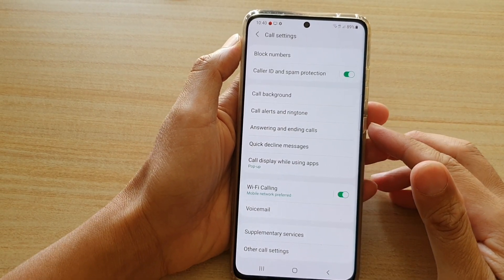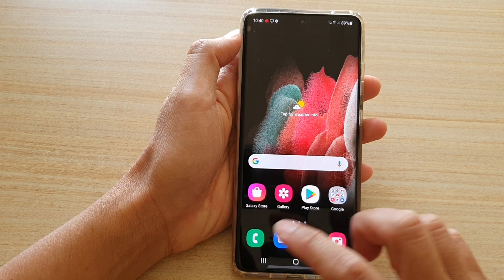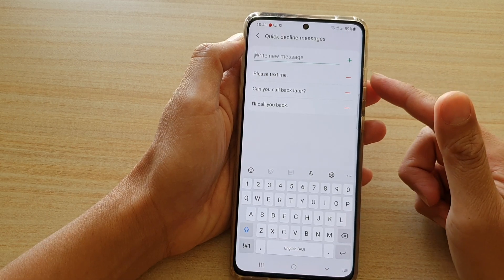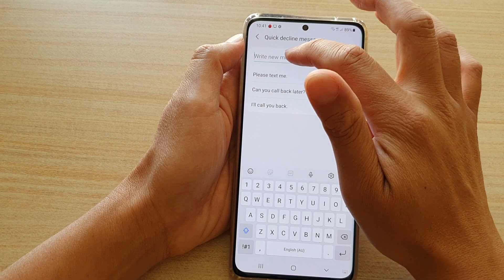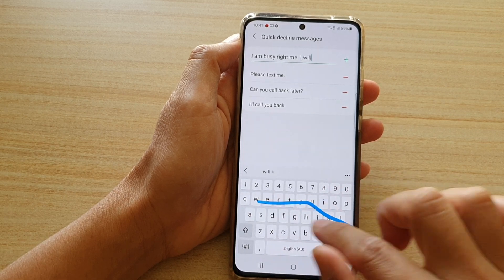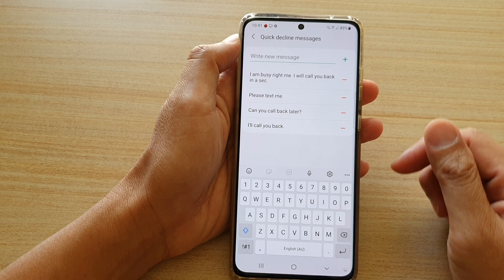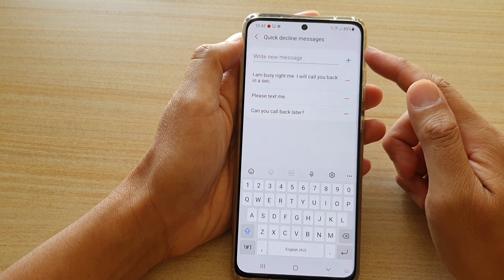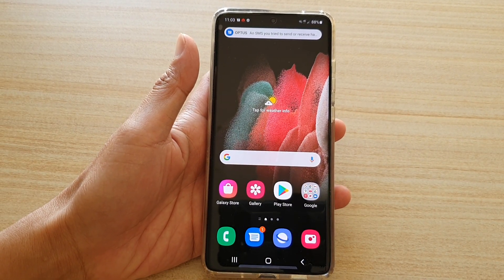Galaxy S21/Ultra/Plus: How to Add or Remove a Custom Quick Decline Message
Learn how you can add or remove a custom quick decline message on the Galaxy S21/Ultra/Plus.